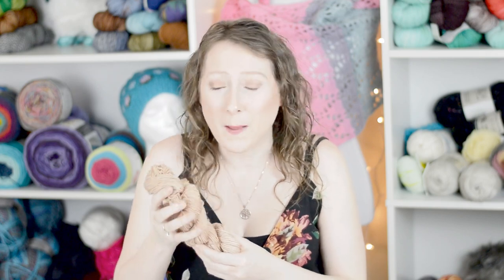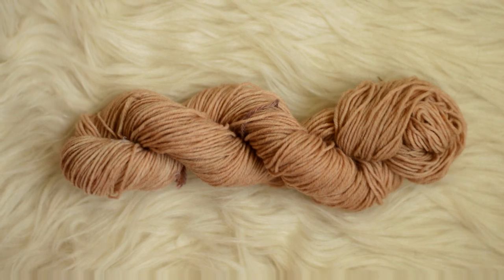Dying Yarn With Avocados!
I'm back and I have a new video for ya'll! Dying Yarn With Avocados!

I experimented with dying yarn and avocados and these are the results that I got! Have you tried dying yarn with avocados? What results did you get? I'd love to hear all about your experience!

I hope ya'll are having a wonderful day!

CREDITS:
Video By:
Alexandra Halsey

Soft hugs
Never Give Up!!! Alex